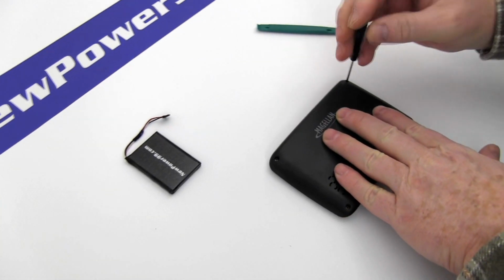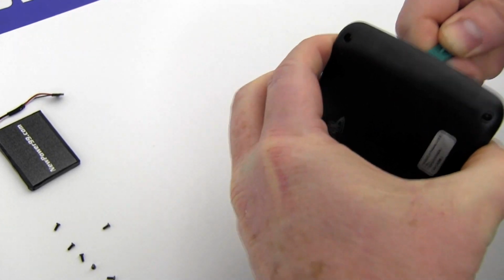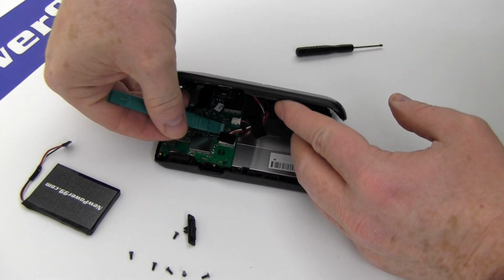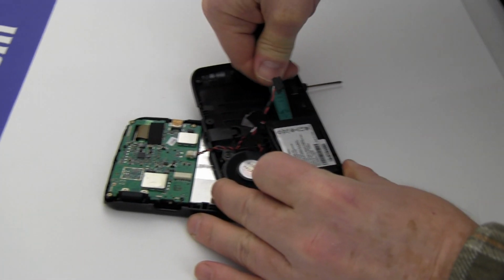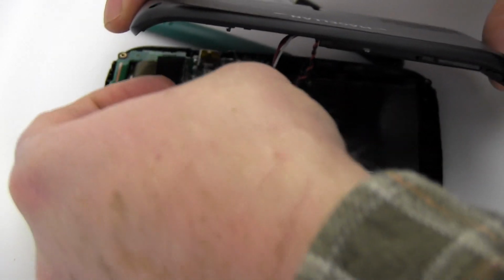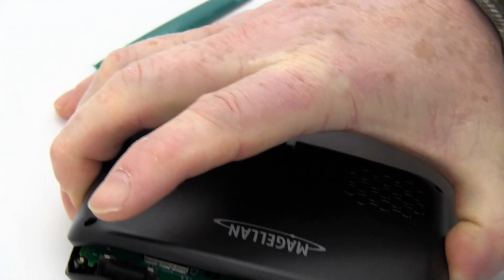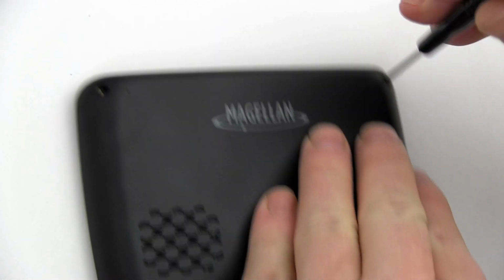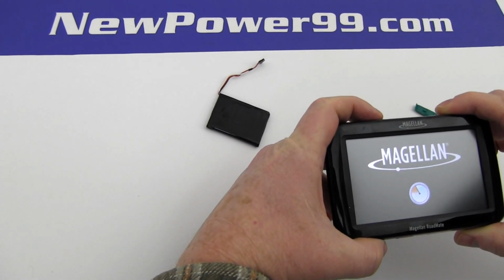How to Replace Your Magellan RoadMate 2145T LM Battery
Part of the Complete Installation Kit from NewPower99.com, available , this video provides a step by step demonstration of the procedure for replacing the battery in your Magellan RoadMate 2145T LM GPS. The Installation kit contains a new high capacity battery, battery installation video, and necessary tools for battery replacement. Includes one year money back guarantee!